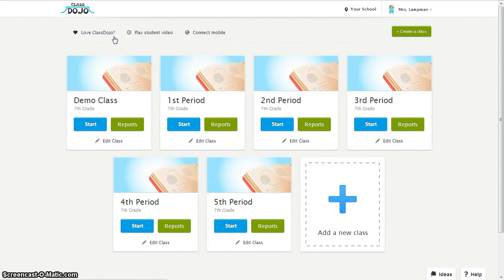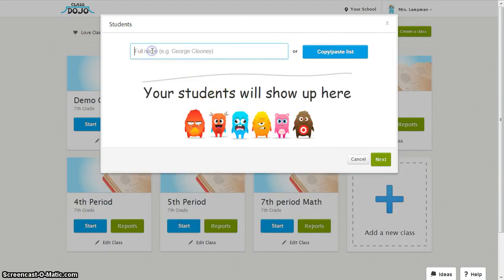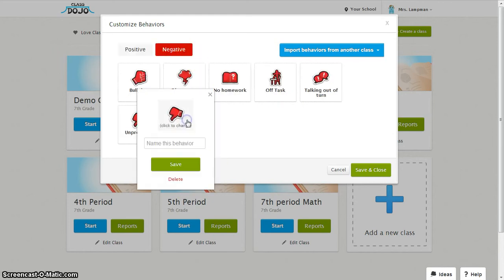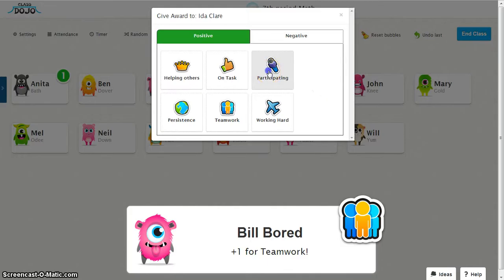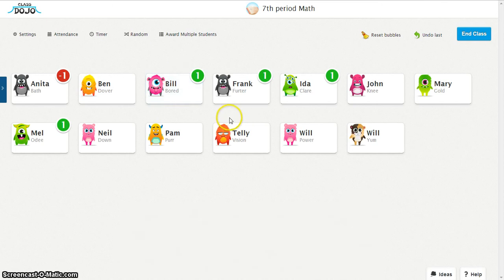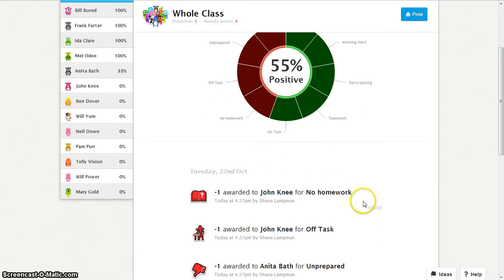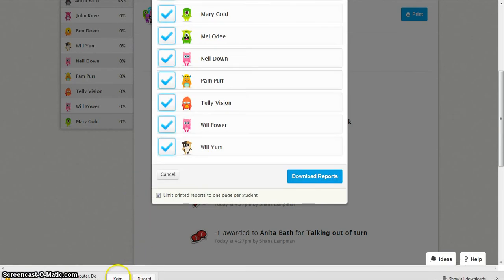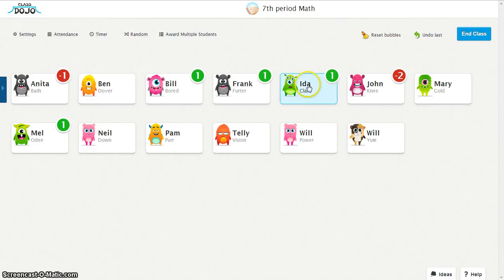Class Dojo screencast